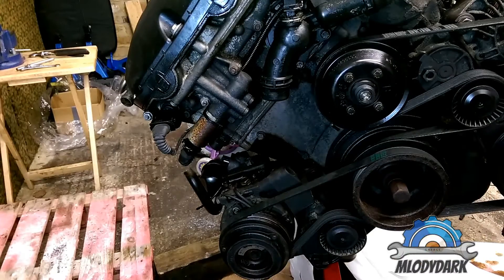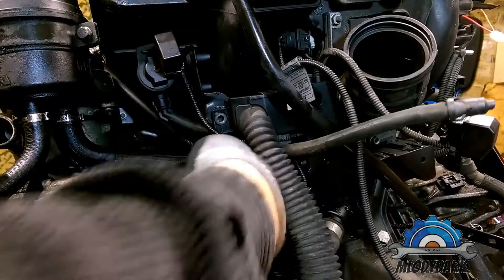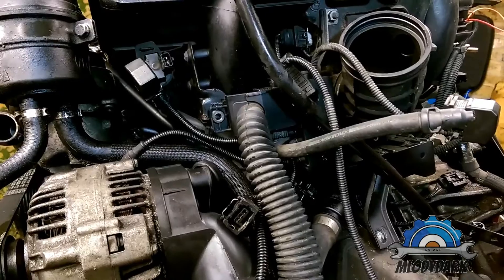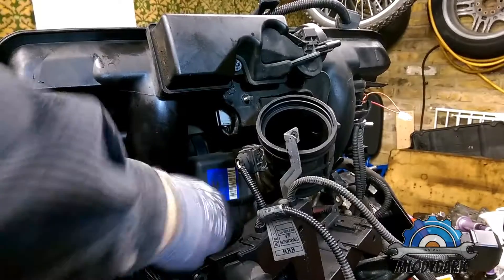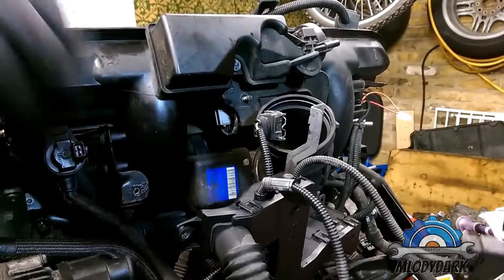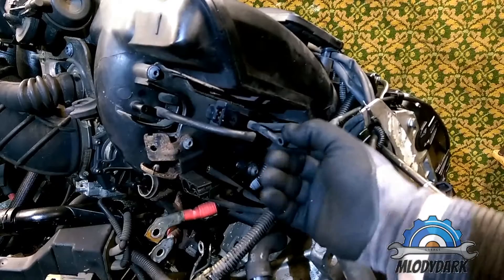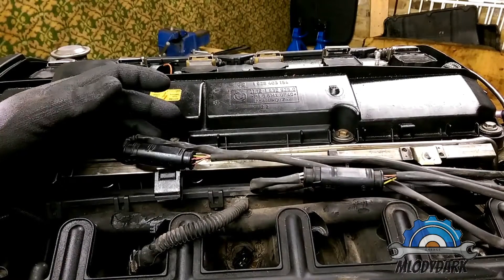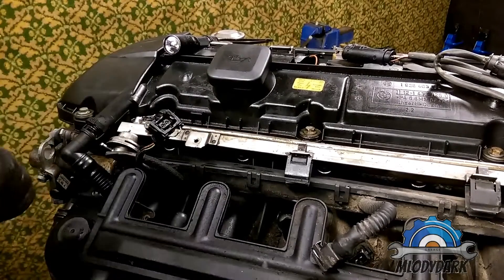BMW M52TU,M54 engine wiring harness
I removing wiring harness in BMW  M52TU engine same as M54.Step by step removal so  intake manifold will be next